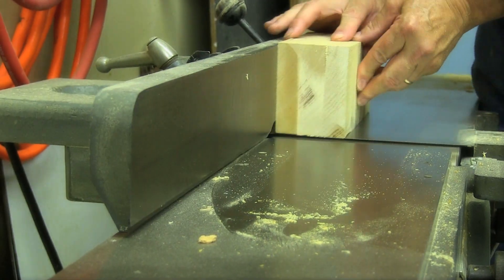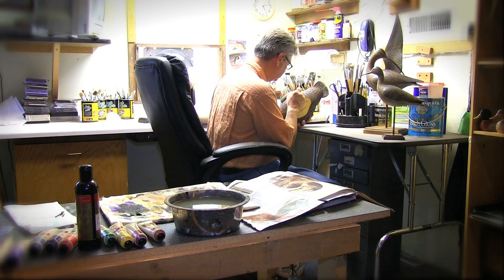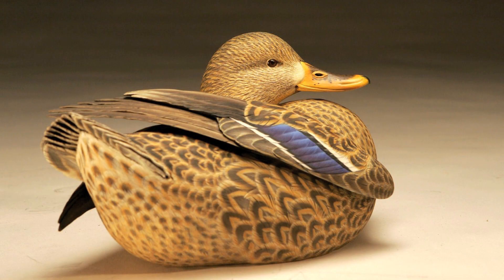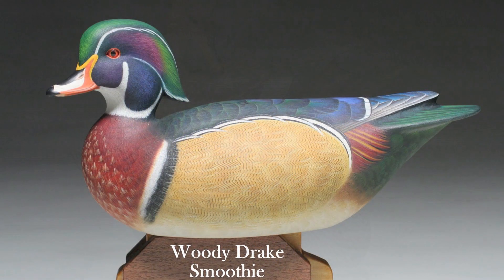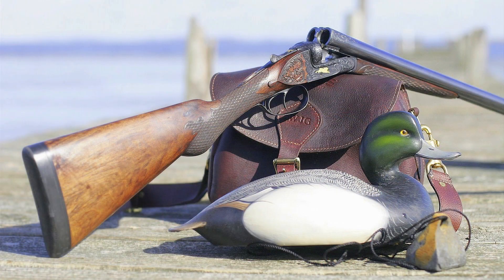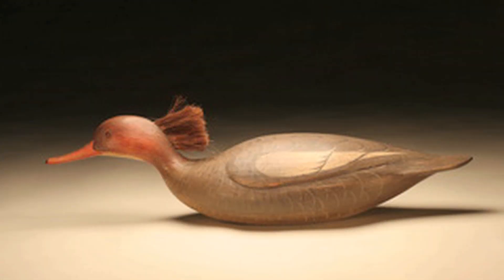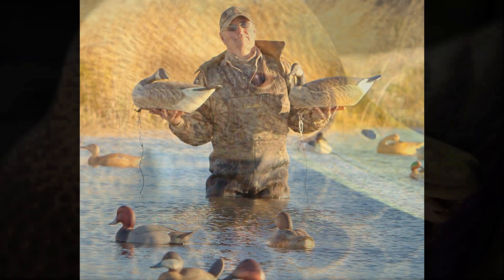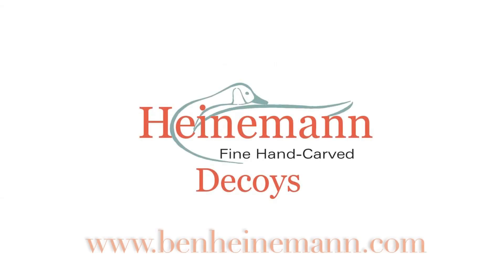Wooden Ducks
In 1969, I became interested in decoy carving while pursuing my first passion of duck hunting on the Sangamon River in Illinois.  I quickly became infatuated with the art and realized I possessed a talent for carving and painting waterfowl. After many years of study, practice, trial and error and successful competitions, I decided it was time to turn my obsessive hobby into a career.  In 1978, I became a full-time professional carver and have never looked back.

For 32 years I have been blessed with being able to make a living doing what I love.  This love for waterfowl, other birds and nature is evident in each and every piece.  As a result, my work has been collected by foreign dignitaries, movie personalities, and art collectors from around the world.
 Hand-selected bass, juniper, and Northern Maine cedar is used to create the lifelike carvings.  Each is then personally hand-painted.  My specialty is in the area custom hand-painted decoys in oils and acrylic textures.  My collecting customers particularly value my painting style.  As one collector stated, "It can be detected from across the arena."

If you are not familiar with my decoy sculptures and your first contact with me is online: I would be delighted to hear from you.  Please let me know what your needs and questions are, I will be more than happy to help.  Prices will not be quoted via email, phone or mail quotes only.  Commissions gladly accepted with signed contract and deposit.
 I look forward to hearing from you and thank you again for your interest.